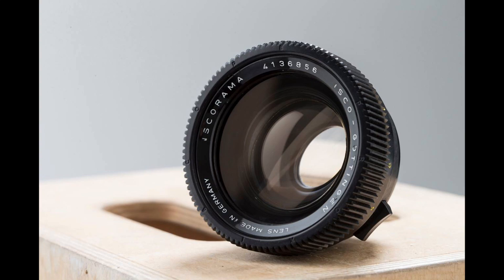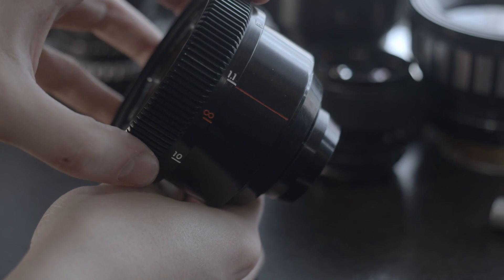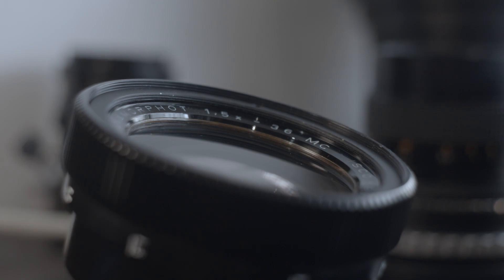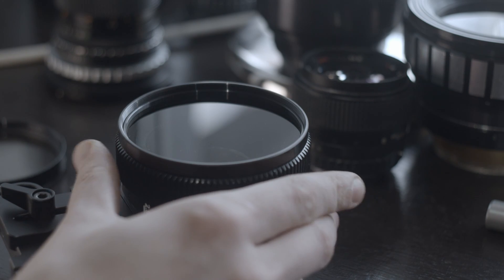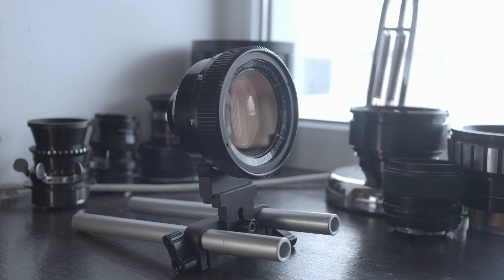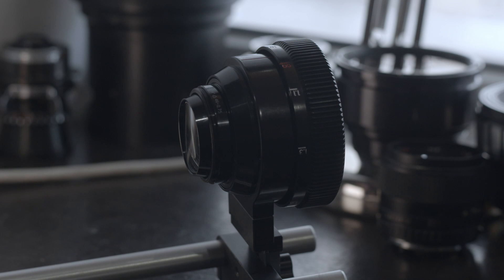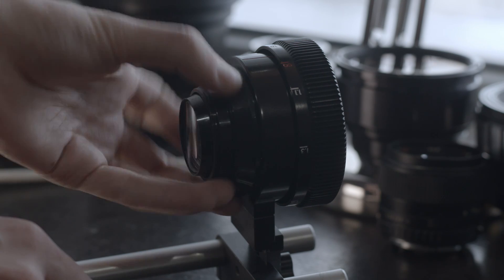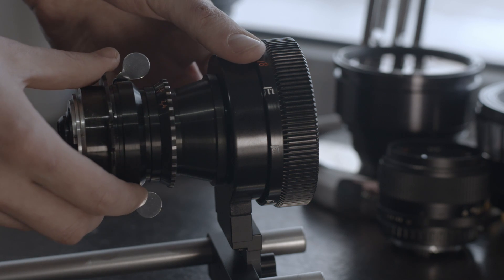Maxiscope: Rehousing Kit for Iscorama Anamorphic Lens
The Proxiscope and Maxiscope are rehousing kits for the Iscorama anamorphic lens, improving on many of its original qualities and making the Iscorama ready for a production environment.